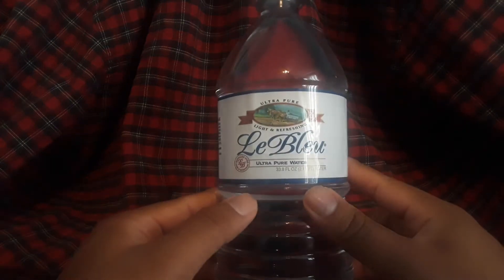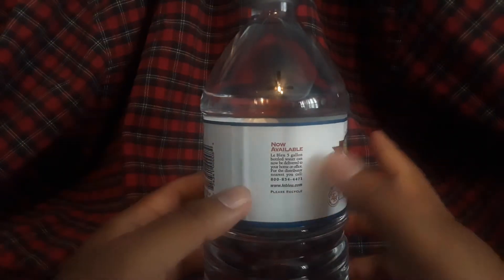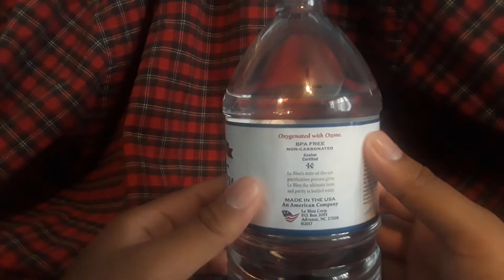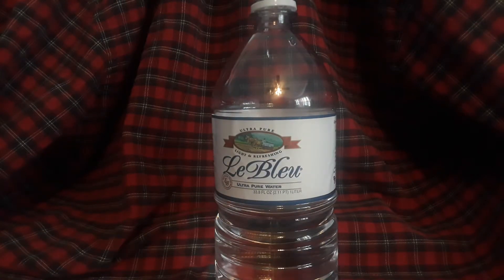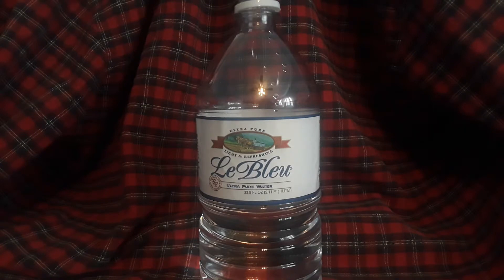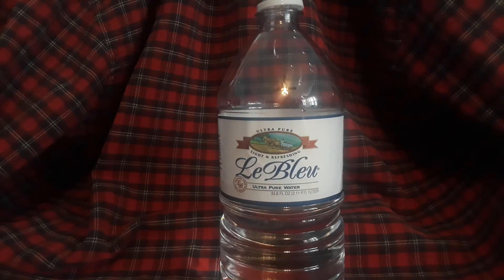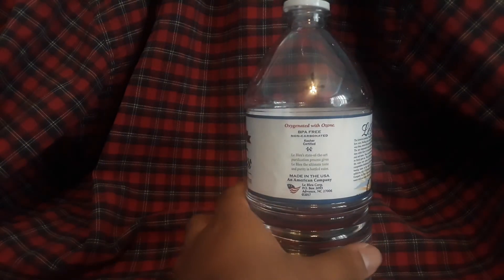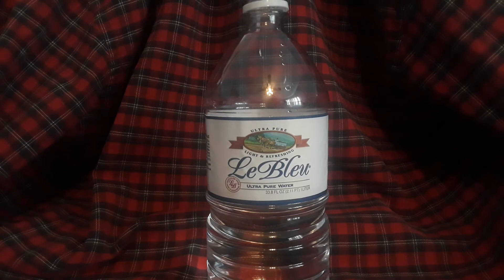Drinking and Reviewing Le Bleu Premium Bottled Water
so i went to whole foods and mass bought alot of different types of water hope you enjoy the reviews and me tasting the water

Nothing More
Nothing Less

Recommended by doctors and nutritionists worldwide, Le Bleu’s taste is so great and it’s purity so refined, it would be inconceivable to add back inorganic mineral salts we work so hard to remove. First in the world to develop the ULTIMATE purification process, including Fractional Vapor Compression Distillation, Le Bleu produces the purest and best tasting water in the world. No gimmicks and no inorganic additives, only 11% hydrogen and 89% oxygen – PURE WATER!
Bottom line… Research your thirst. Compare Le Bleu’s taste and purity with any bottled water and you make the choice.

About Us

Le Bleu Corporation is the manufacturer and licensor of Le Bleu Ultra Pure Bottled Water. Through state of the art patent pending purification technology, Le Bleu has been able to position itself uniquely in the bottled water industry. What Le Bleu is definitely not is just another brand of bottled water. The portability of our technology, designed and developed by Le Bleu, allows the company to be a national brand, and even a worldwide brand, in both small package bottled water (3 liters or less)  and five-gallon bottled water, while most other bottled water brands can only at best be regional.

At Le Bleu Enterprises, we’re passionate about the purity of our water.
For more than 20 years, our customers have relied on us to deliver pure, fresh-tasting, contaminant-free Le Bleu water to their homes and workplaces. As an independently owned and operated licensee of Le Bleu Corporation, we are proud to produce and distribute Le Bleu water products, plus gourmet Green Mountain Coffee™ products and Keurig™ brewers, across North Carolina and South Carolina.

There is no water purer, healthier, or better tasting than our Le Bleu Ultra Pure Water.
11% hydrogen, 89% oxygen. Nothing more, nothing less. Le Bleu’s award-winning, ultra-pure water is the result of our “five steps beyond Mother Nature” process, which eliminates the inorganic minerals, chemicals, and contaminants that may be found in other waters. This process creates uniquely pure water, free of any contaminants, perfectly balanced and fresh tasting.img
img
Not all water is good for you, and here’s why:
There are nearly 2,090 substances that contaminate U.S. drinking water; 190 of them have potential adverse health effects. Pure water is just hydrogen and oxygen, nothing else! Suprisingly, not all bottled water is any safer.
Satisfaction and service are our guides.
We are so confident you will love Le Bleu, we offer completely risk-free service… no contracts, no hidden fees, and no buying commitments.

We provide dependable commercial & residential water delivery.
imgWe are the delivery service of choice for homes, offices, and businesses across North and South Carolina. Companies like Qorvo, Gilbarco Veeder-Root, FedEx, BB&T, Wake Forest Baptist Health and others rely on the convenience of our bottled Le Bleu water and Green Mountain Coffee beverage delivery service. Whether you want a 3- or 5-gallon water cooler for your family’s use or coffee, tea, and water service for your office, our courteous and dependable drivers will deliver exactly what you need.
Learn more »

We can custom-label Le Bleu, turning 12- and 20-ounce water bottles into handheld billboards.
imgOur customers use custom-labeled bottled water to promote their brands, companies, and special events. Bottled water is an excellent advertising medium because customers typically hold the bottle for at least 30 minutes, look at the label several times, and take the bottle with them. We’re the largest custom-label water provider in North and South Carolina – let us help you market your company or event!
Learn more »

We also deliver delicious Green Mountain Coffee™ beverages.
Le Bleu Enterprises is pleased to offer more than 40 flavors of gourmet coffee, tea, and hot chocolate, as well
as other high-quality imgbeverages. In
addition, we’re an authorized seller of Keurig coffee brewers. If you’d like complete, great-tasting coffee service
for your office, business, church, or school, we’ve got you covered.